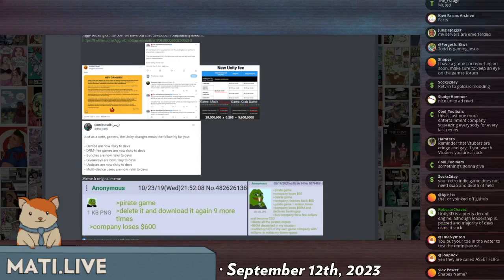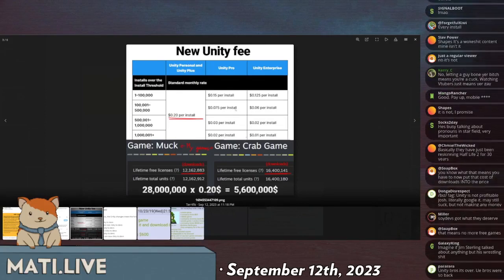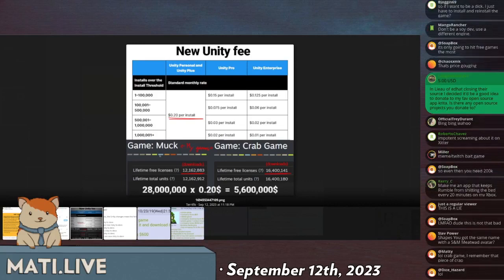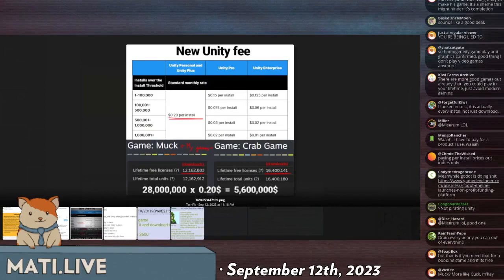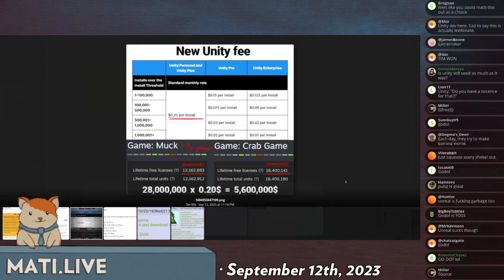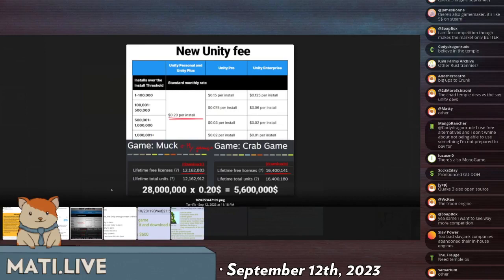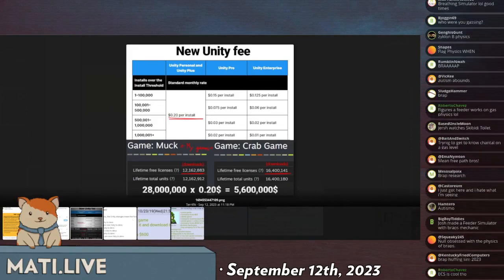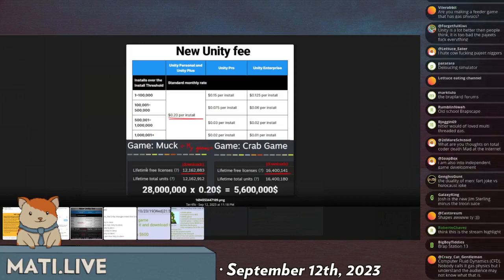unity wants more money - Mad at the Internet (12 SEP 2023)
The Unity game engine has made some efforts to monetize more than has many people upset.

Clip taken from:
Mad at the Internet (September 12th, 2023)